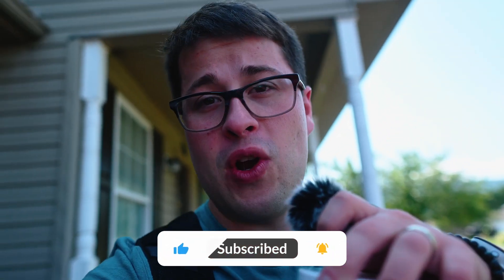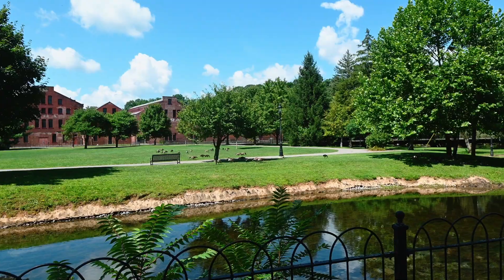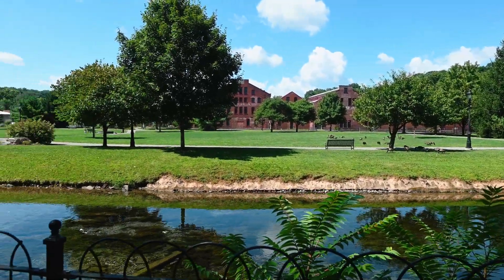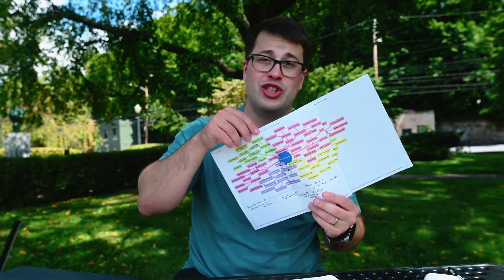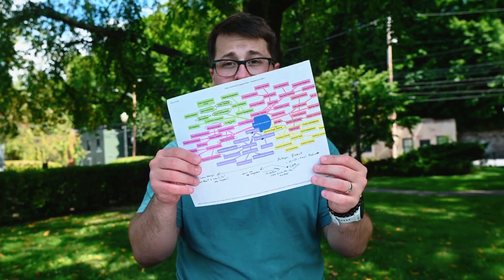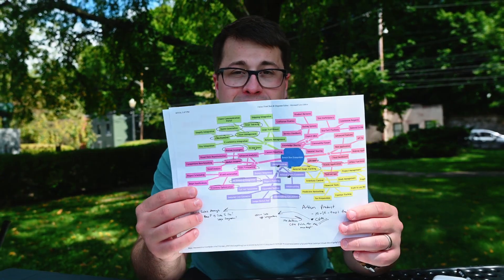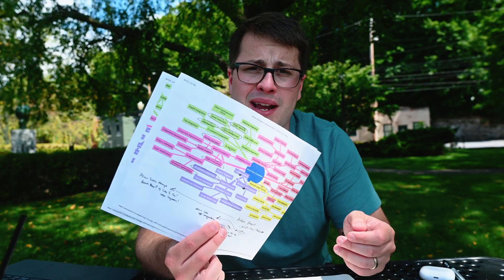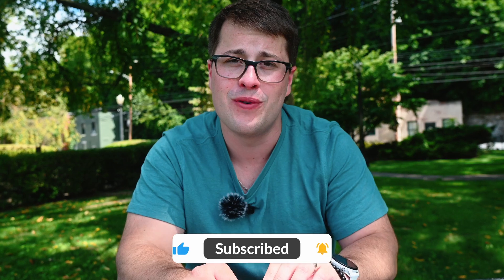From Idea to MVP: My SaaS Startup Journey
Welcome back to another day in the life of a Software engineer building a micro SaaS!. or perhaps not micro any more?? In this video we dive into the roadmap and what's to come for Bench Box!

Join the ONLY dev club that gives back to KIDS IN STEM